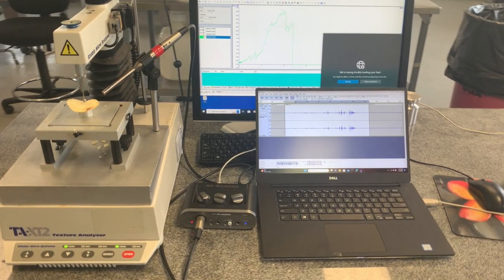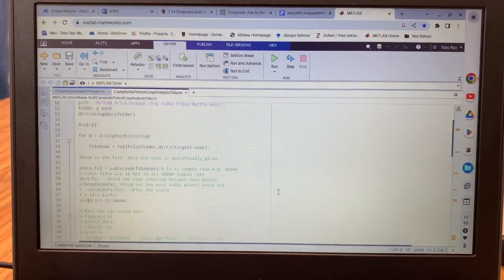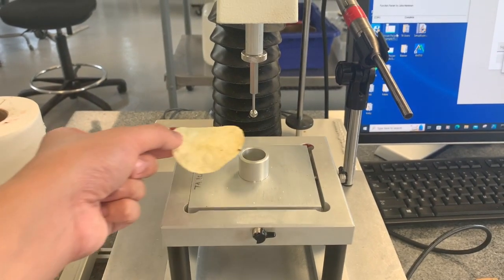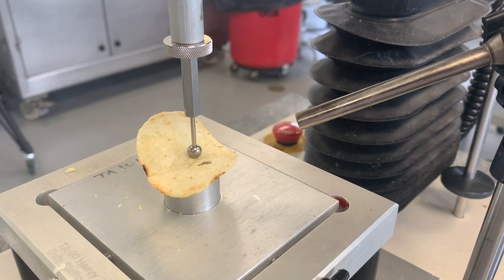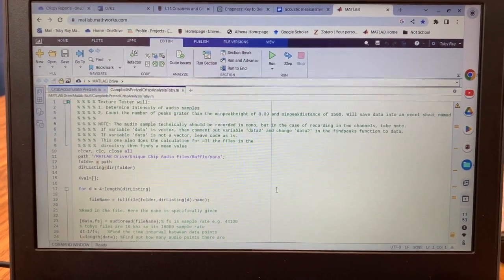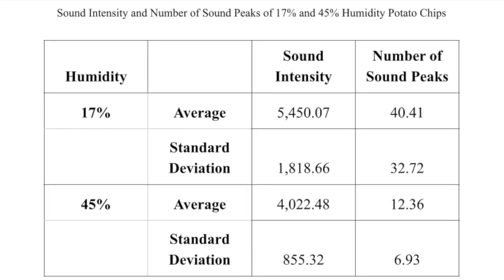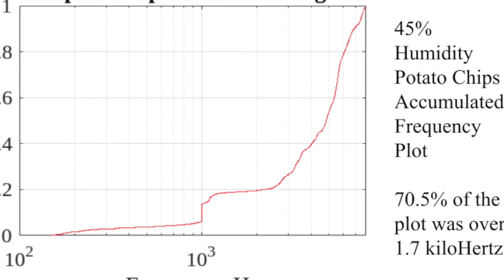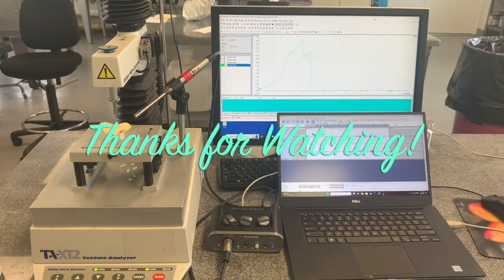Acoustic Measurement of Crispness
University of Georgia Food Science
Textural Analysis of Potato Chips using Acoustics